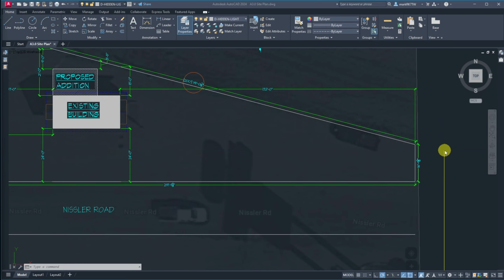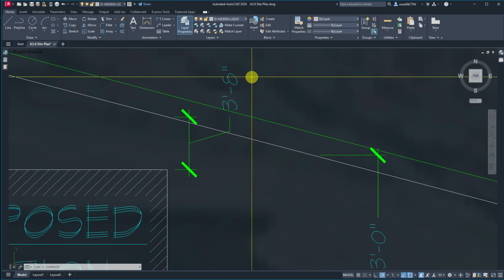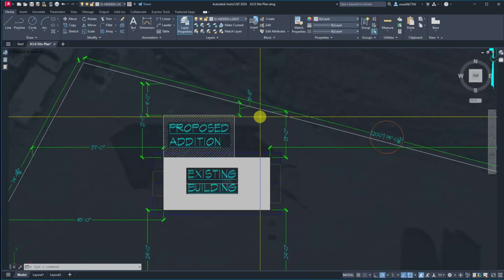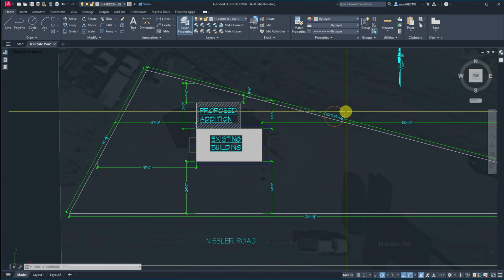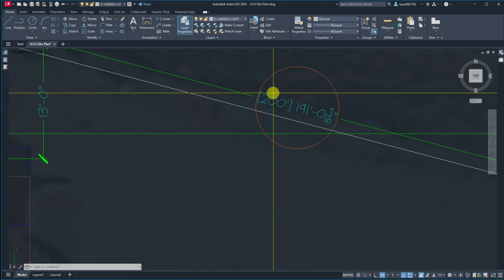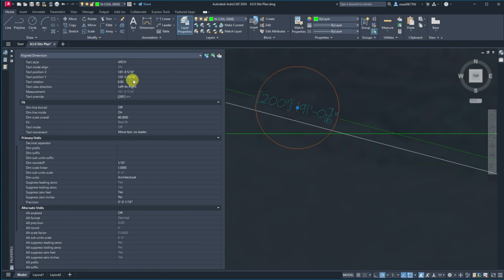23.06.21 To Kevin, Pre-meeting, Part 2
This video is a direct communication with my client and a particularly good way to share information prior to speaking by phone. It allows them time to formulate a response in most instances.

Mark Farrar
Serving all of Montana, Washington, Oregon, Arizona, Texas and happy to work world-wide when opportunity presents.